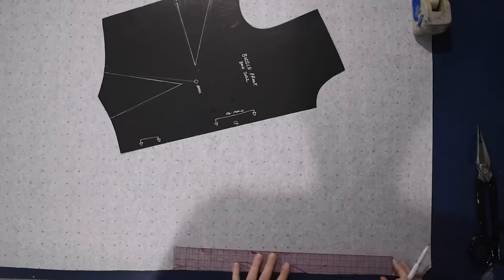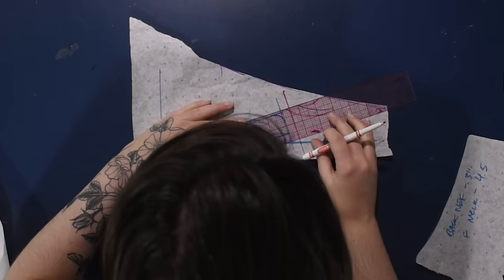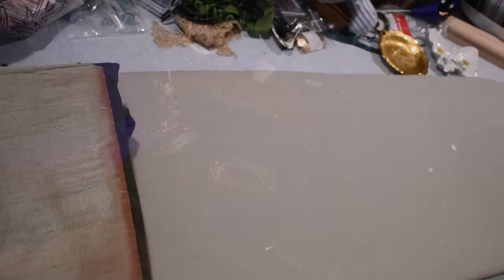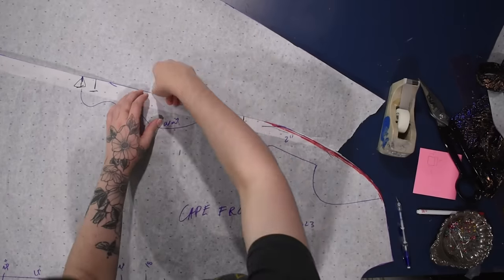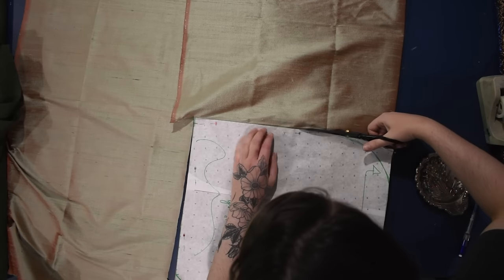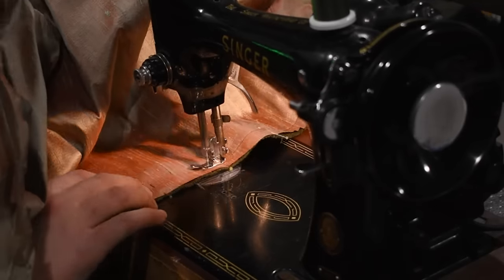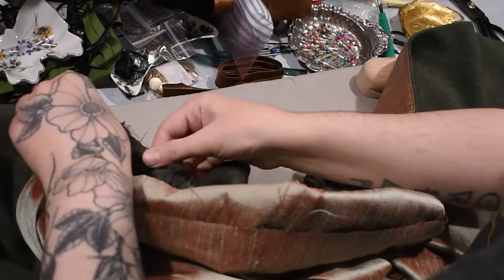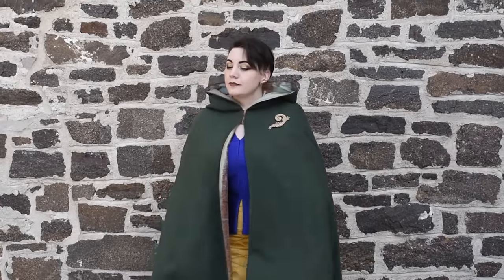Two Capes are Better Than One // Midi Cape and Cloak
No capes? They're only hazardous to heroes darling. Today I'm starting a cape collection with two strong classics, the space gambler glam topper, and the Lothlorien silk special. Of course black velvet might have to be next...